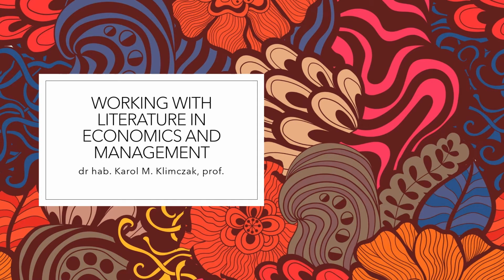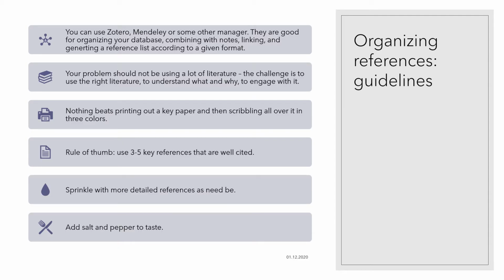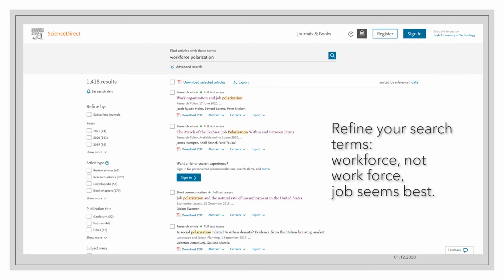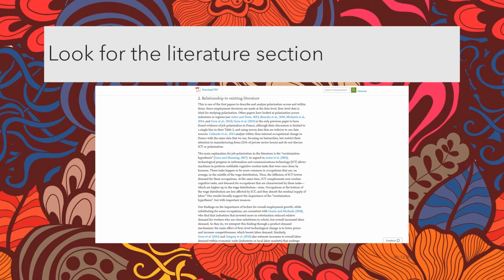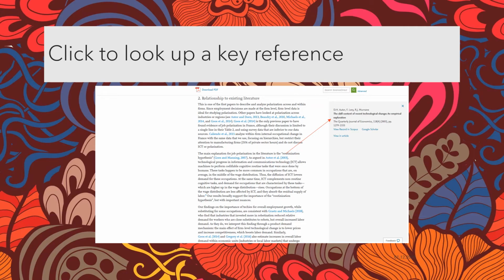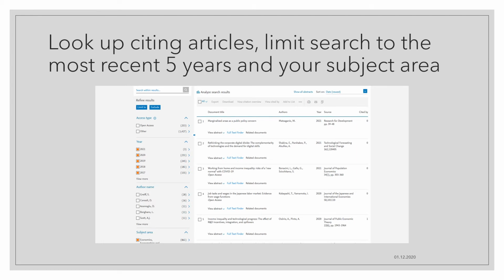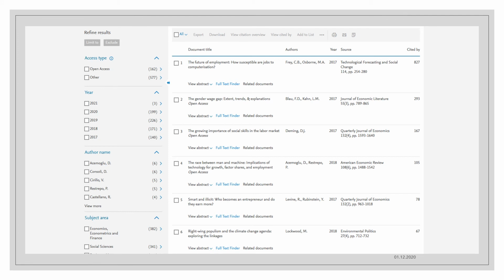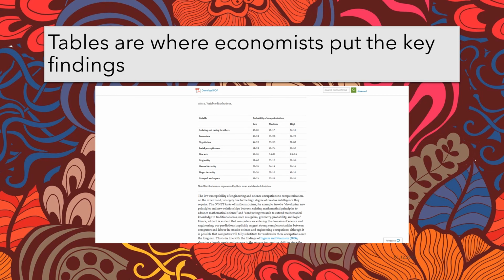How to use literature in economics and management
How to quickly find relevant papers to read? How to save time on reading literature? How to use citation information and narrow down your search in Scopus? How to make sure you've got the 3-5 key references you need?